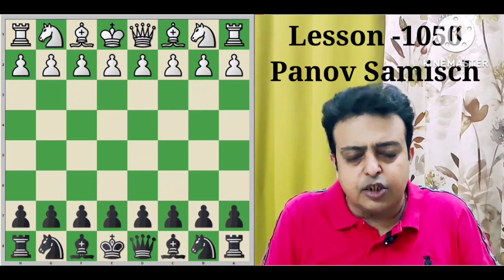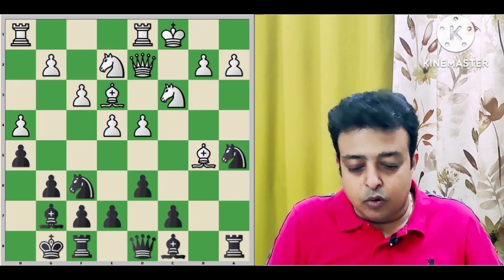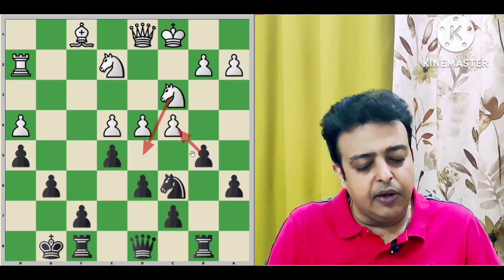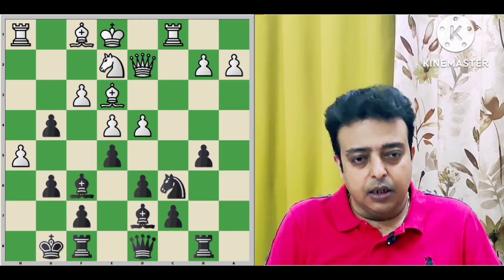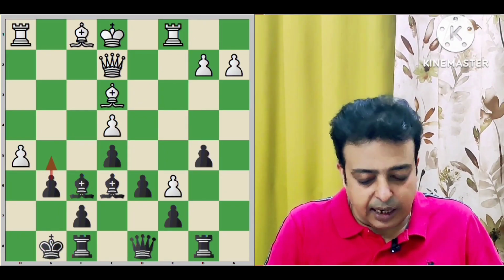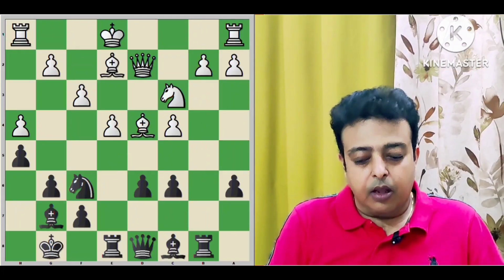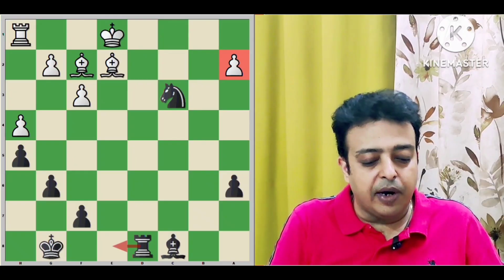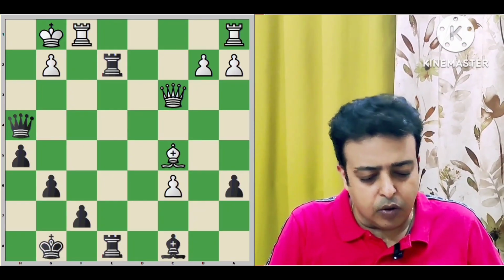Lesson - 1050 Guide To The King's Indian Defense - Samisch Variation ! The Panov Samisch !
Guide To The King's Indian Defense

Basic Ideas In The King's Indian Defense - Samisch Variation !

Hello Friends ,

Thanks

SushantChessWise